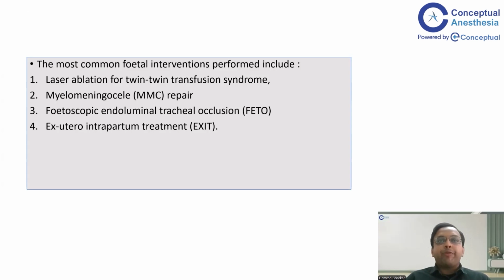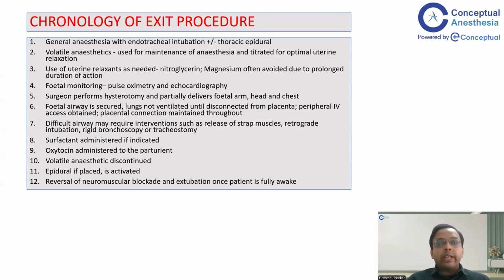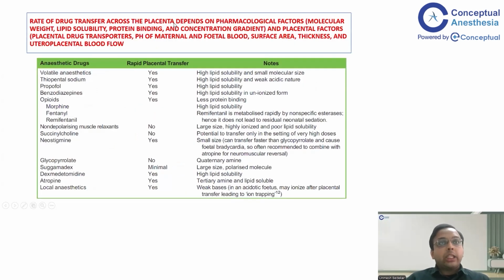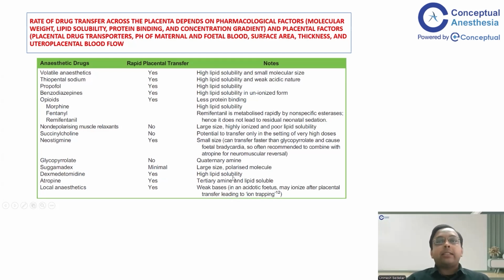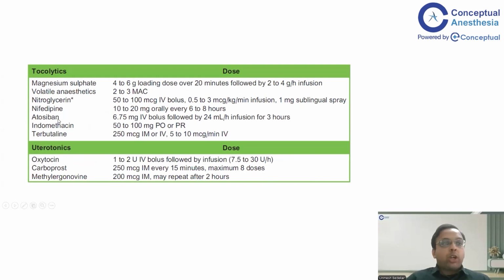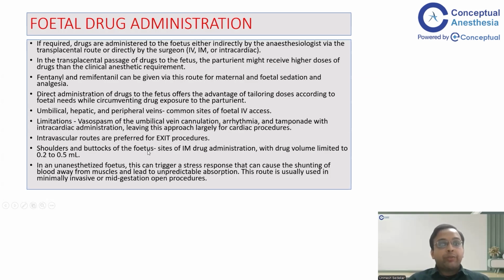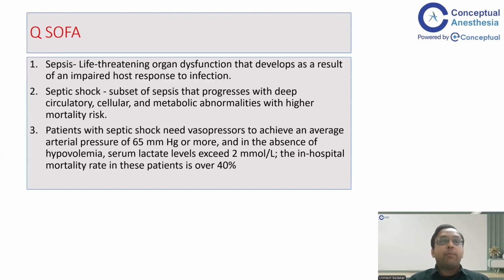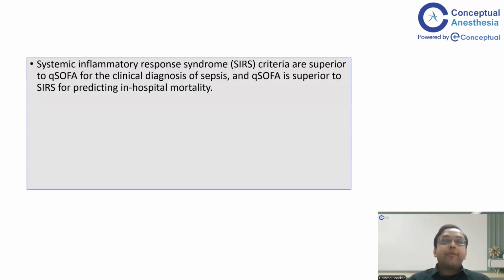🎯 DNB June 2025 Paper 4 Discussion | Part 1 🔥 Must Watch for All DNB Aspirants by Dr. Unmesh Bedekar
Get ready for an in-depth discussion of DNB June 2025 Paper 4 (Part 1) — a must-watch session for all DNB and NEET-SS aspirants! In this video, we break down high-yield questions, important clinical concepts, and examiner-focused areas from the latest paper. Learn the best answering strategies, common pitfalls, and topic-wise insights that will help you excel in your upcoming exams. Whether you're preparing for General Surgery, Medicine, or any specialty, this session will sharpen your concepts, recall, and exam presentation.

Here is the link for the eConceptual App for